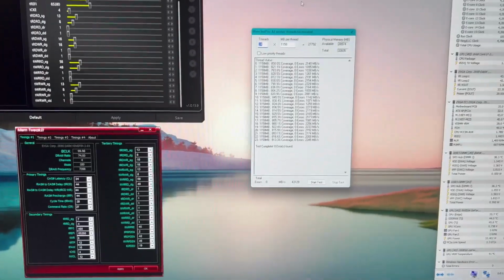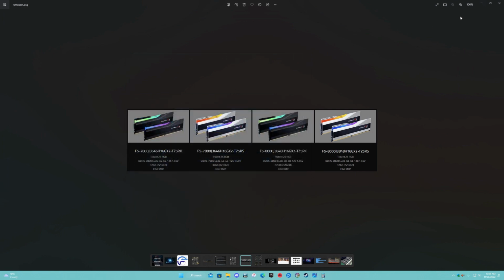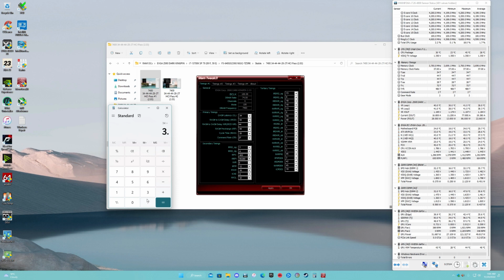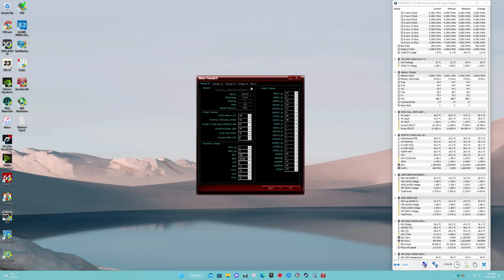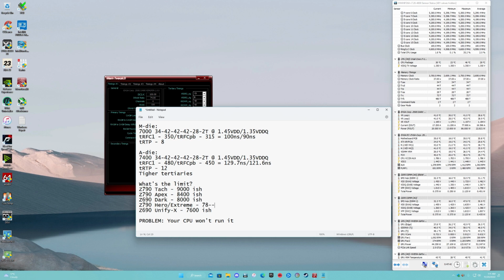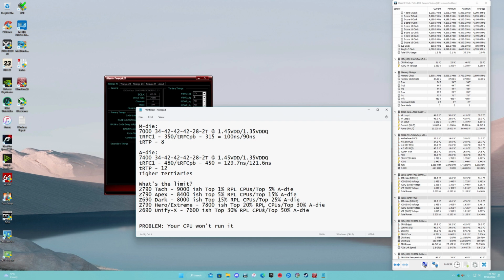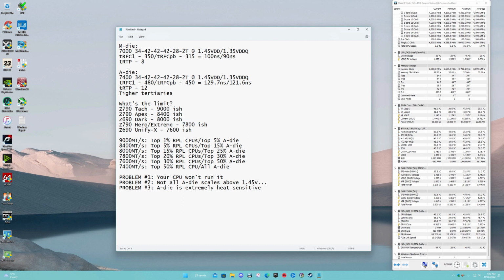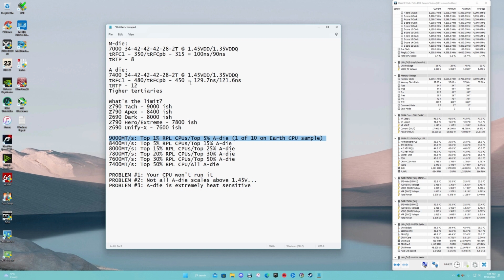My Initial Thoughts on DDR5 Hynix A-die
45 minutes of memory stress testing is not enough and never will be